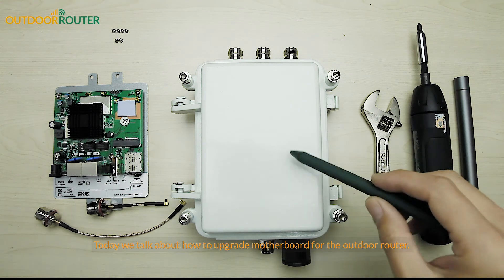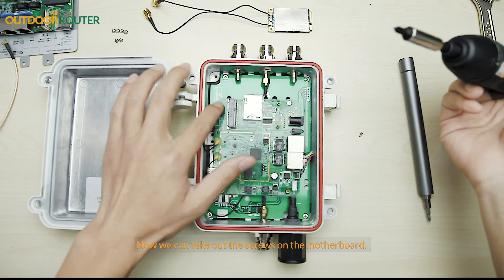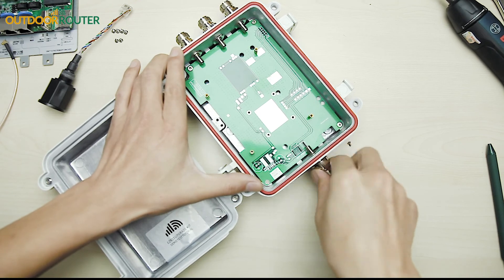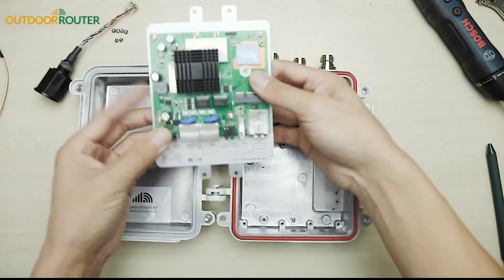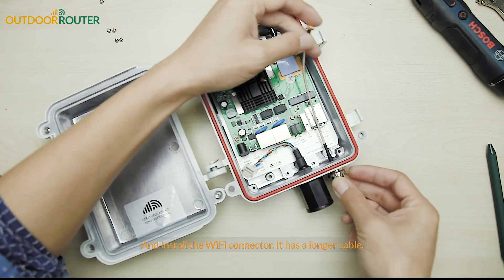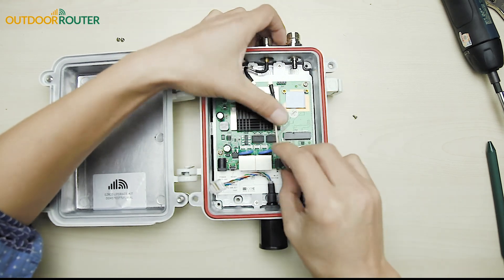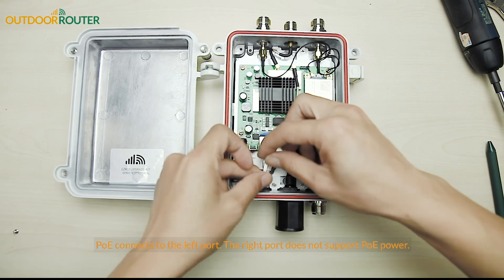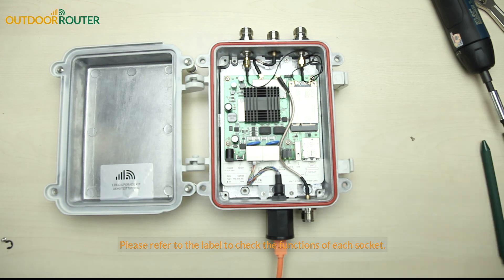Tutorial of Exchange EZR33 4G Router Motherboard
The upgrade kit is available for EZR30 outdoor routers. With the upgrade kit, you can enjoy the advantages such as dual-SIM card slot, stronger WiFi power, USB port, and so on. Please contact to order the upgrade kit.